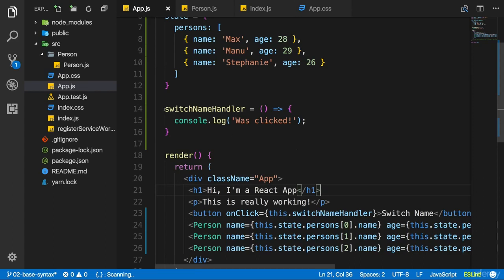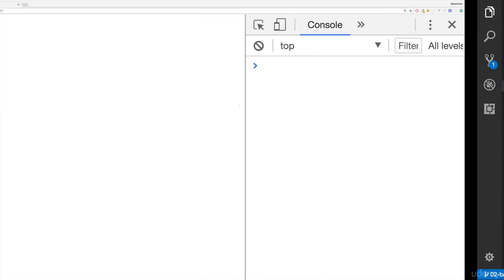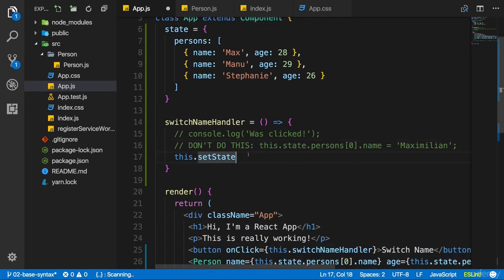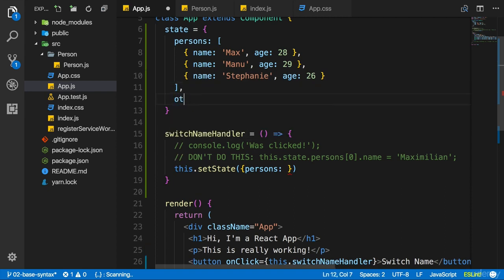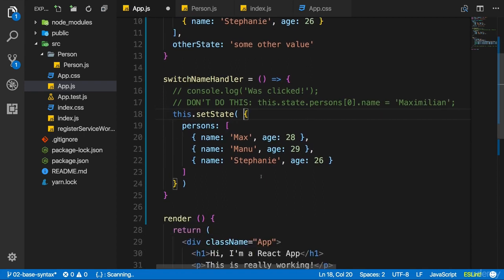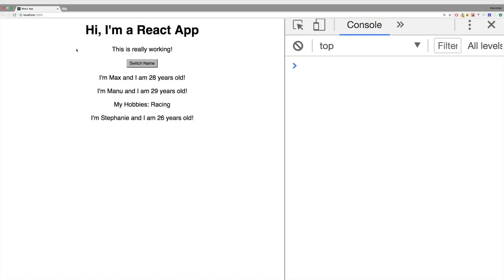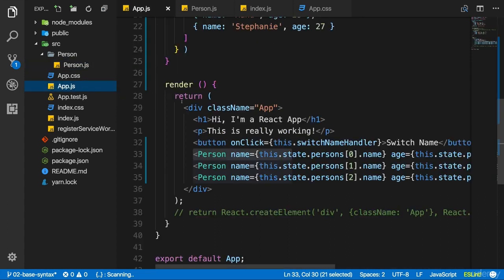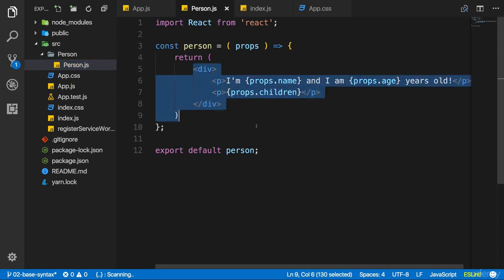041 Manipulating the State